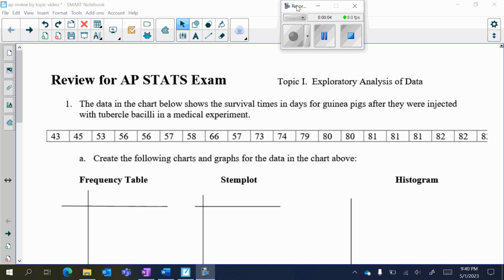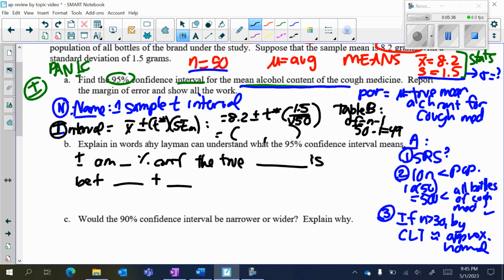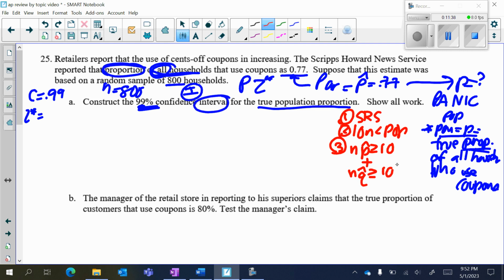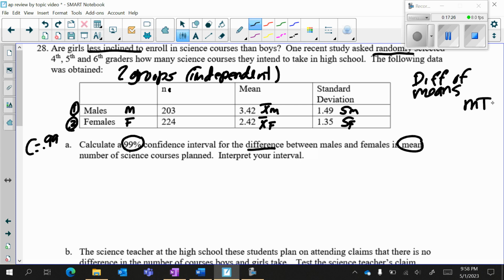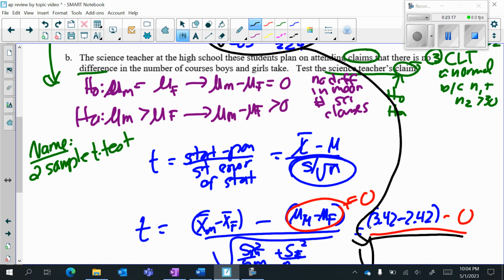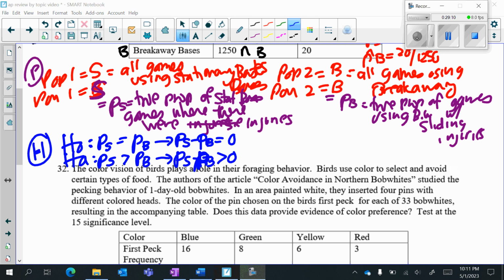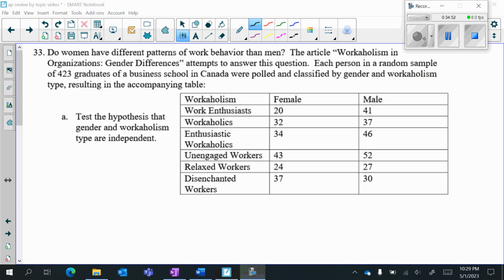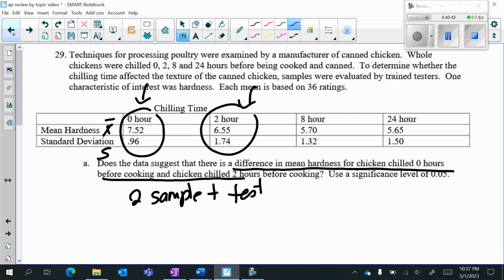AP review by topic video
I review each type of inference procedure including 1 proportion z interval , 1 sample t interval, 2 sample t interval , 2 proportion z interval, etc.